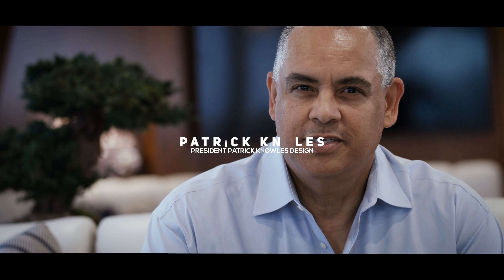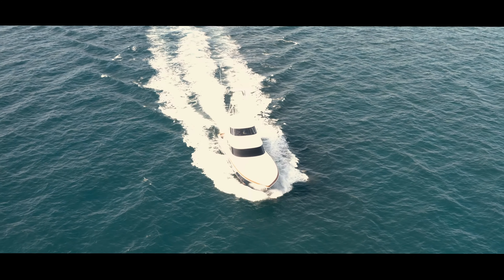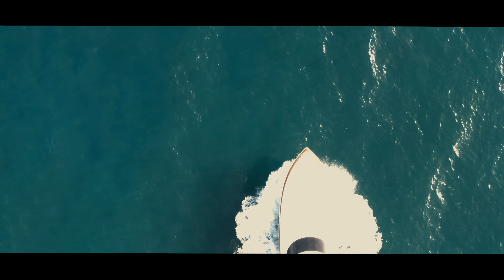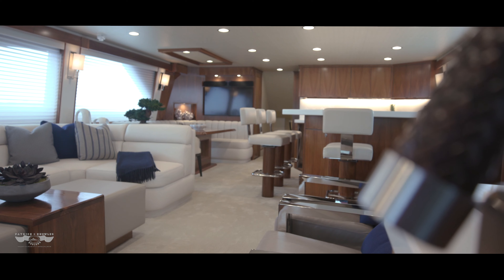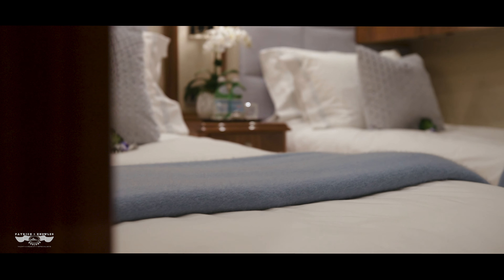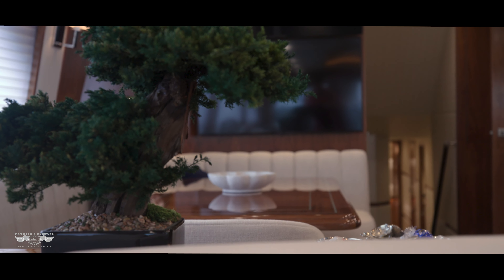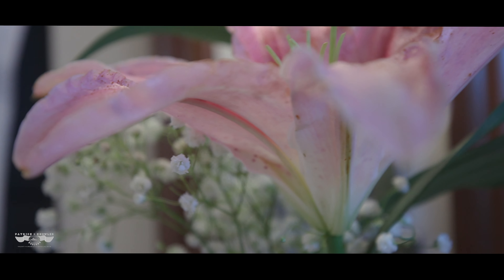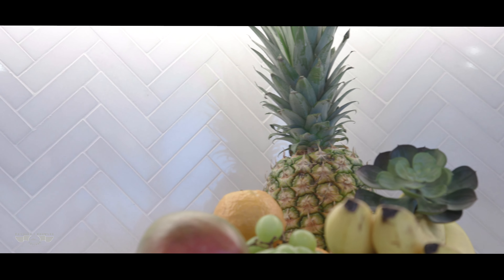Patrick Knowles Designs | 92C Viking SPECULATOR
Lafitte Advisors and Patrick Knowles Designs welcome you aboard the recently refit M/Y SPECULATOR, a 92’ Viking Sportfish.

During a reflection of what made this project unique, Patrick Knowles discusses the challenge of merging SPECULATOR’s workhorse purpose with a resort-like oasis.

The result? The seamless integration of fighting fish and experiencing true rejuvenation.

The deliberate involvement of the senses, the intentional respite in patterns, and the thoughtful inclusion of architectural elements allowed this project to reach its maximum potential.

Lafitte Advisors is one of South Florida’s leading providers of consulting, content creation, media and event management, and talent acquisition services for clients in the yachting industry. With an exceptional amount of experience, the Lafitte Advisors team works with brokers, owners, and vendors to successfully promote their vessel or business for purchase, charter, event space, and more.